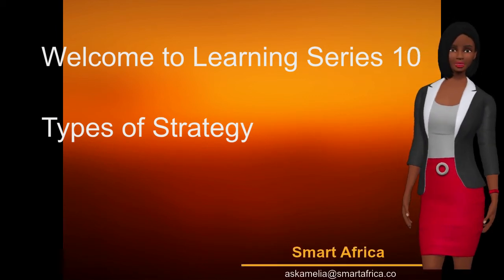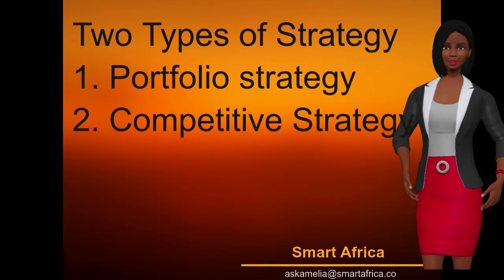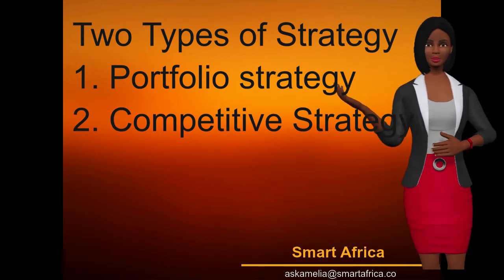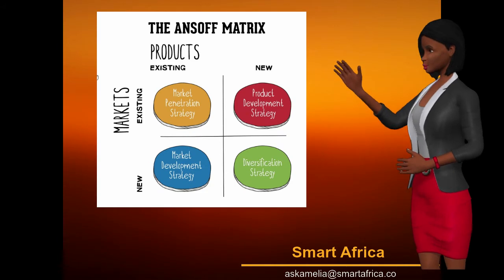Types of strategy LS10